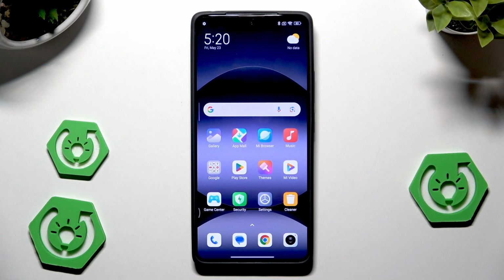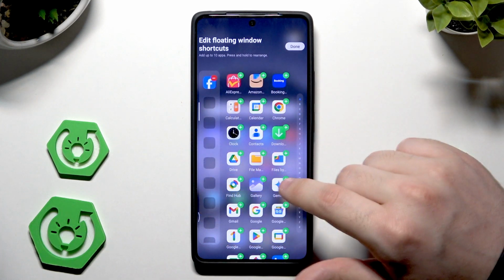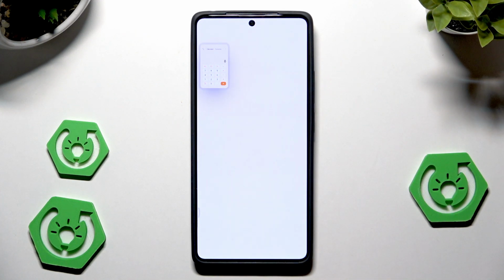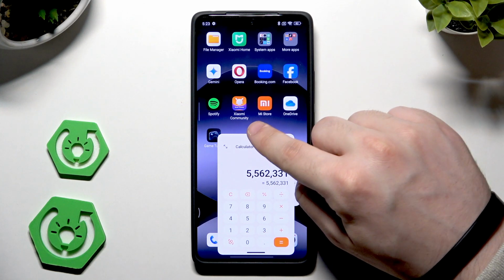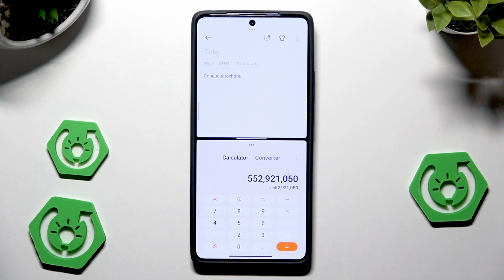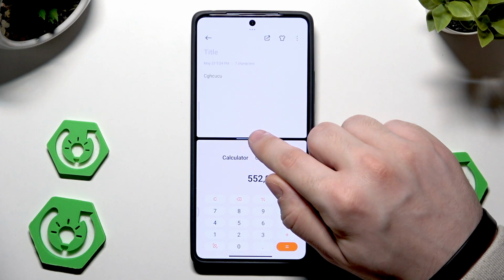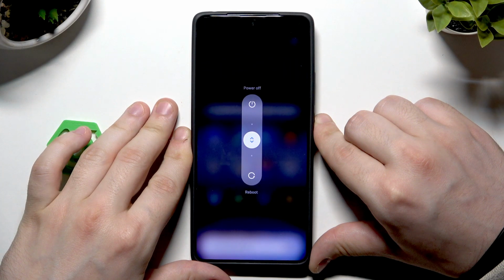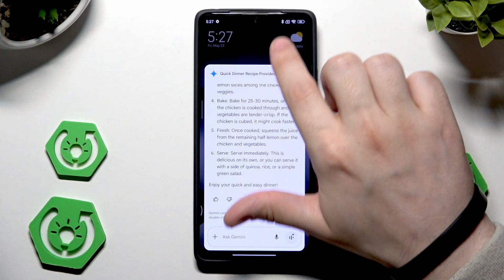REDMI Note 14S Productivity Tricks – Floating Windows, Split Screen, and AI Assistant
Discover the best productivity tricks for your REDMI Note 14S in this easy-to-follow video. Learn how to use floating windows for multitasking, set up split screen mode to work with two apps at once, and take advantage of the built-in Gemini AI Assistant for quick answers and smart features. Whether you want to boost your efficiency, manage multiple tasks, or get more out of your REDMI Note 14S, these tips will help you make the most of your device. We cover step-by-step instructions for enabling floating windows, customizing the sidebar, adjusting window sizes, and using voice commands with Gemini. Perfect for anyone looking to improve productivity on their REDMI Note 14S smartphone.

How to use floating windows on REDMI Note 14S?
How to enable split screen mode on REDMI Note 14S?
How to activate Gemini AI Assistant on REDMI Note 14S?

0:00 Introduction to REDMI Note 14S Productivity Tricks
0:18 Accessing Additional Settings
0:33 Enabling Floating Windows and Sidebar
1:18 Adding Apps to Floating Window Shortcuts
1:33 Using and Adjusting Floating Windows
2:13 Multitasking Example with Floating Windows
3:07 Using Split Screen Mode
4:10 Adjusting Split Screen Size and Position
5:47 Using Gemini AI Assistant
6:44 Voice Command Examples with Gemini
7:51 Final Tips and Outro